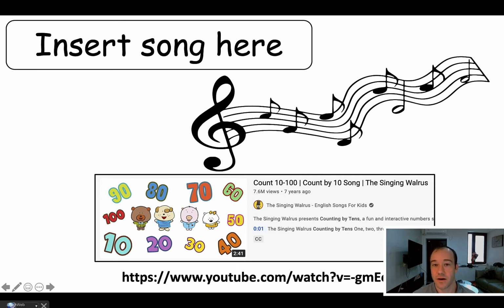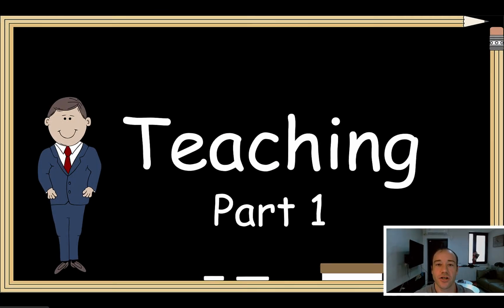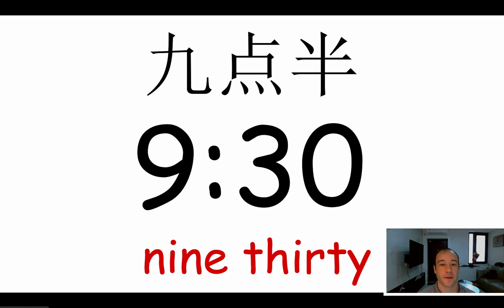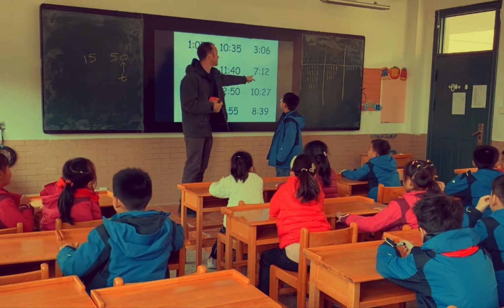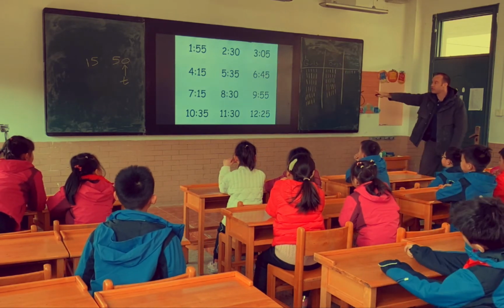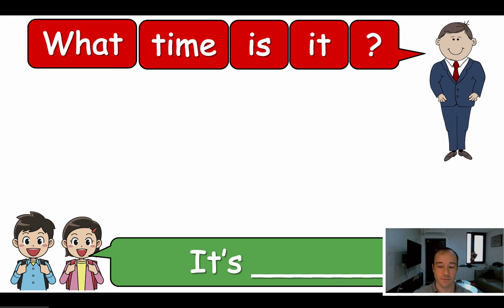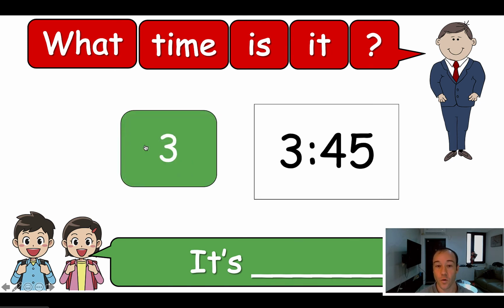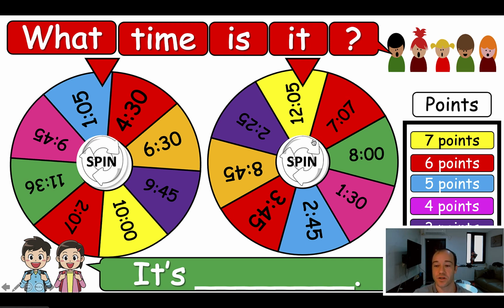How To Teach Fun Spoken English Classes - Grade 2-3 - PowerPoint Lesson Plan - What Time is it?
To purchase an updated version of this lesson or create your own discounted bundle of up to 50 PowerPoints

Another option to buy an updated version of these lessons w/ Paypal or credit card is to use this quick link -
Grade 2 - What time is it?

Alipay users please find me on TAOBAO @ TeacherMatt的英语铺子 (beneath where you enter my name in the TaoBao search you need to select 店铺!)
支付宝用户请在淘宝店铺交易，店铺名：TeacherMatt的英语铺子
When you search on Taobao make sure to select 铺子 underneath where you search for my store name.

Purchase this PowerPoint lesson instantly with Taobao! 淘宝购买！

Click this link for Grade 4-6 PowerPoints - They are in the video description of this linked video

Quick links for more Grade 1-3 PowerPoints below or visit my Shopify Store

G1-2 First Day of School/How are you? Vocab Set 1
G1-2 First Day of School/How are you? Vocab Set 2
G1-2 First Day of School/How are you? Vocab Set 1/2 Bundle
G1-What can you do? / Simple Verbs
G2(or 1) Vehicles P1+2 - Sounds - What can you hear? Bundle
G2-3 (or 4) How do you feel? P1
G2-3 (or 4) How do you feel? P2
G2-3 (or 4) How do you feel? P1+2 Bundle
G2-3 What do you like eating? Expanded Version (11 foods)
G2-3 What do you like eating? Normal Version (6 foods)